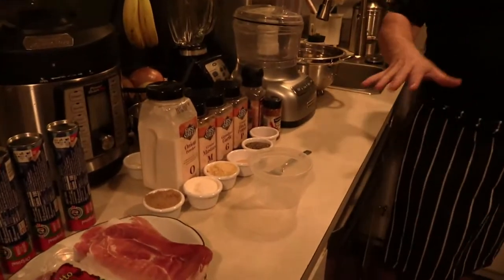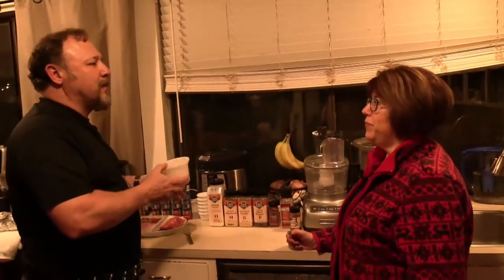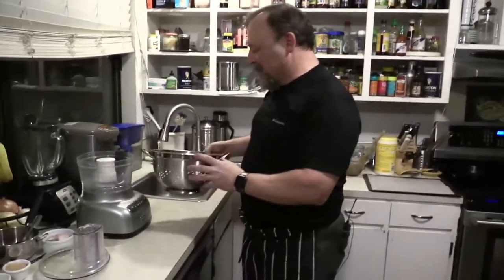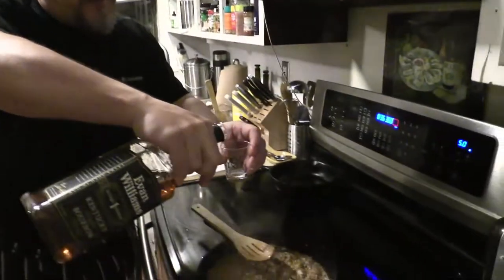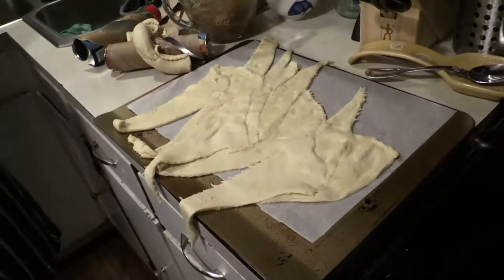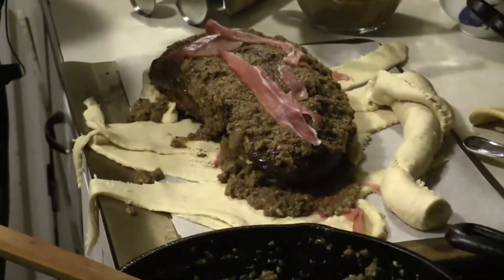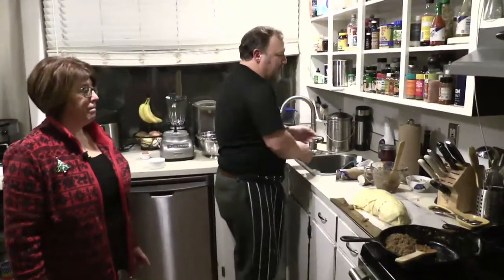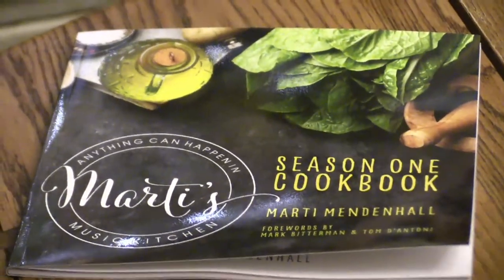Marti's Music Kitchen Podcast LIVE! With Pete Petersen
Tonight we’re in the kitchen with a 2009 Grammy nominee! Mr. Pete Petersen is an outstanding orchestrator and Portland’s go-to studio man on Saxophone and woodwinds. He has been featured with National touring bands, on film soundtracks and is an arranger for--and part of-- the Harry James Orchestra.
Pete is also well-known for his cooking expertise, especially at the grill! Today’s recipe is a Bourbon Beef Wellington. Pete’s version is to slow-cook the beef, then add-in the sensuous flavors of mushrooms, shallots and other goodness, wrapping it in prosciutto and bread dough and then baking to a perfect golden brown.
Doesn’t that sound delicious? He assures me it’s not as hard as you think! So come with me into this episode and the great conversation with Pete Peterson on Marti's Music Kitchen.